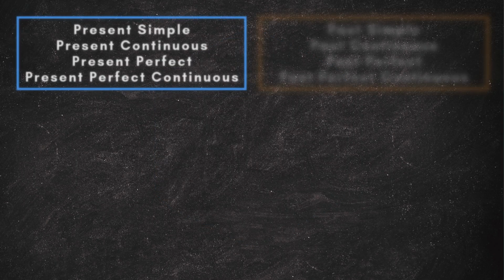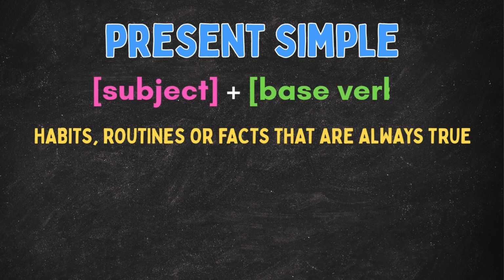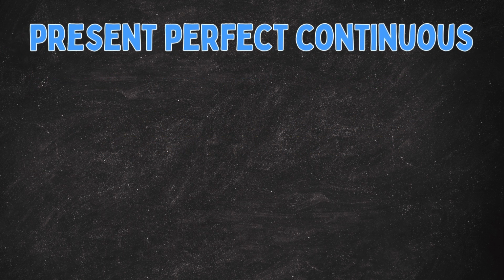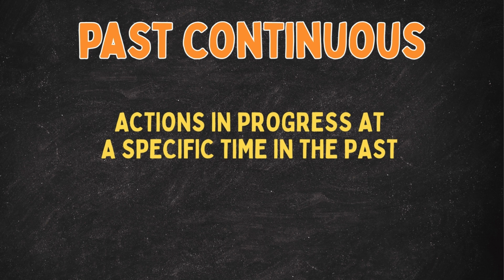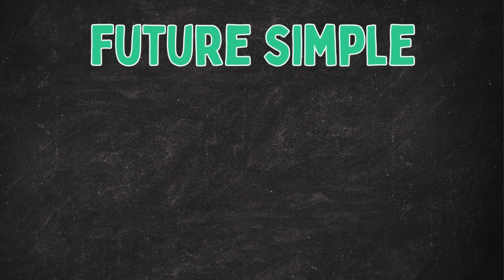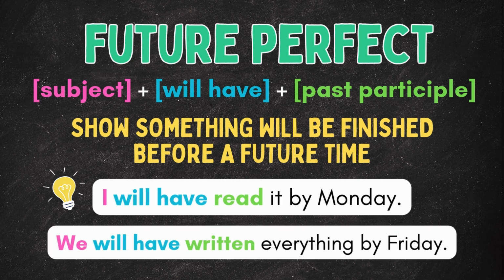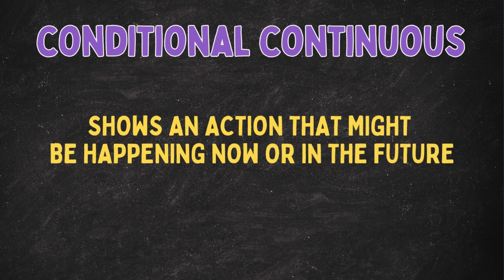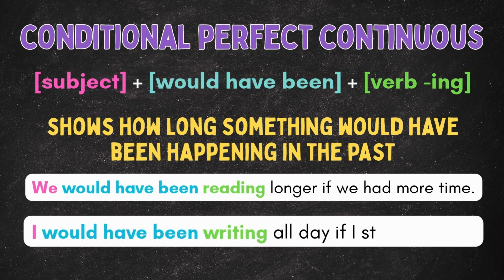Master the 16 English Tenses with READ + WRITE | Learn When & How to Use Them with EXAMPLES!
Struggling to understand English tenses?
This video is your complete guide to mastering all 16 tenses in English—using the everyday verbs READ + WRITE.

For each tense, you'll learn:
✅ When to use it (context & function)
✅ How to form it (sentence structure)
✅ Clear, simple example sentences using READ + WRITE

WATCH OUT for this icon ➡️💡to remind you:
Present Perfect | Past Simple | Past Perfect | Future Perfect +
Conditional Perfect, the word 'READ' is pronounced as 'RED' like the colour.

Whether you're a beginner or brushing up on grammar, this video gives you real, practical examples that make tense learning easier than ever!

To Keep Practicing:
🔁 Re-watch this video
⏸️ Pause and repeat the example sentences
🧠 Practice often to help these tenses stick!